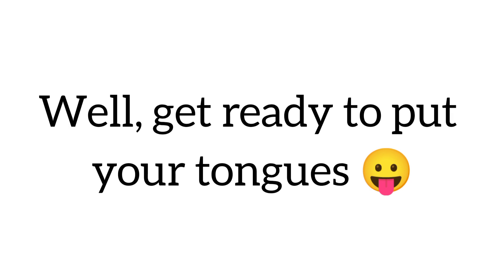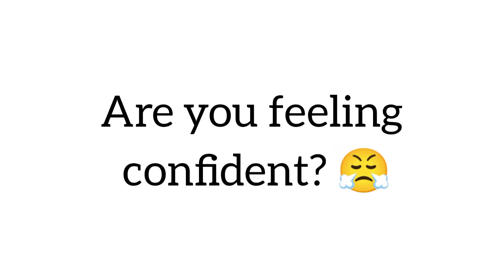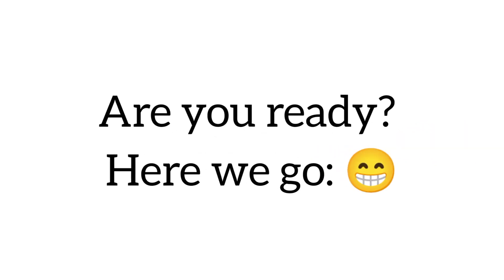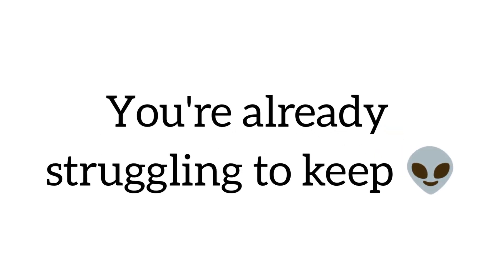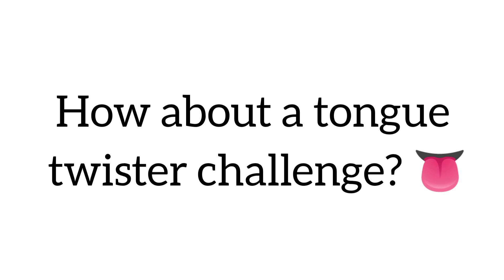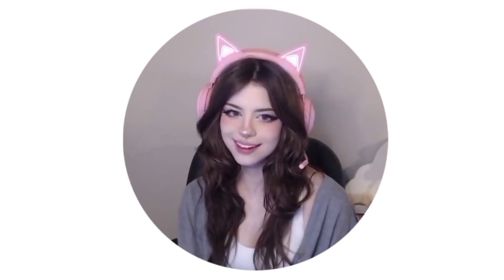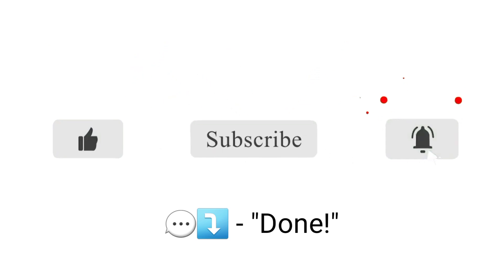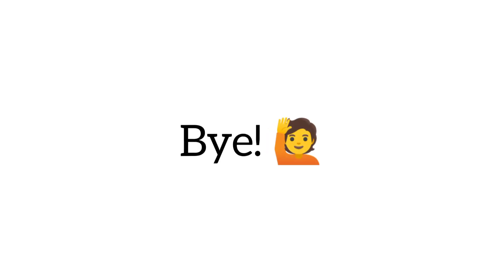Don’t Move Your Tongue while watching this…(Hard)